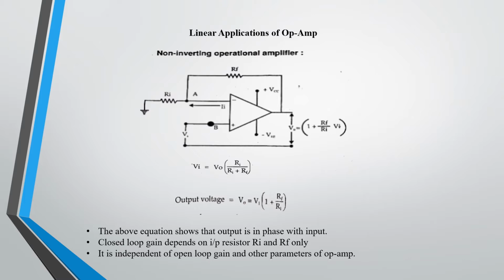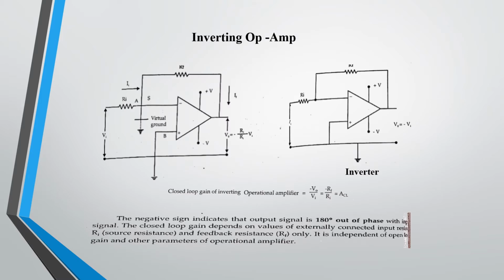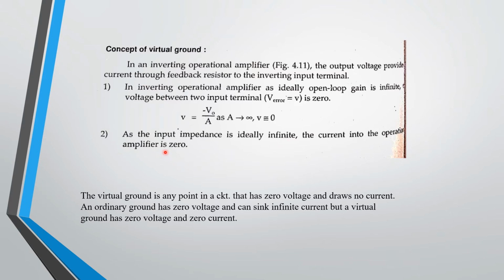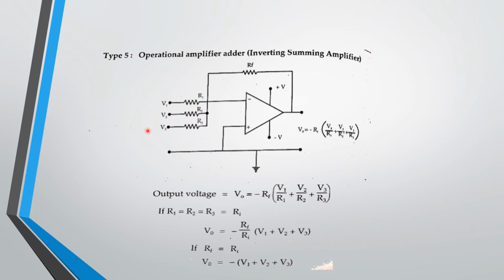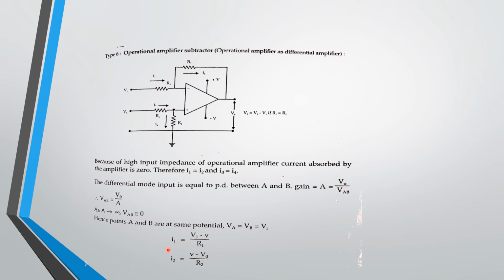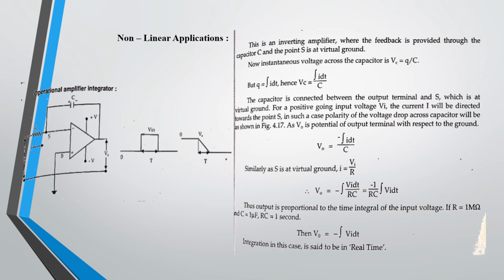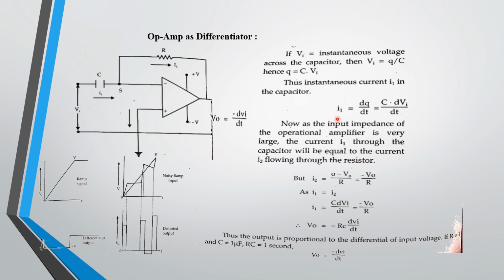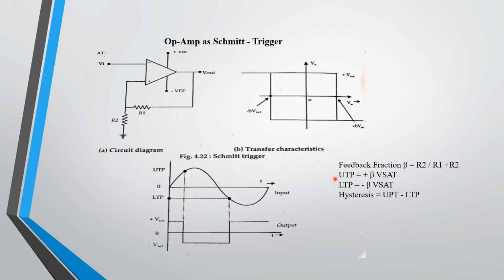Op Amp Video 3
Standard XII Electronics